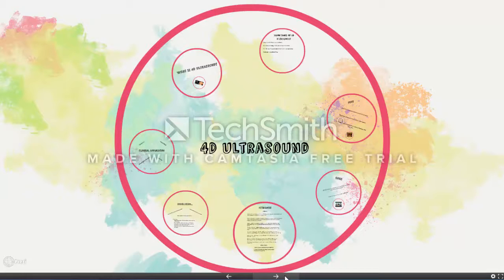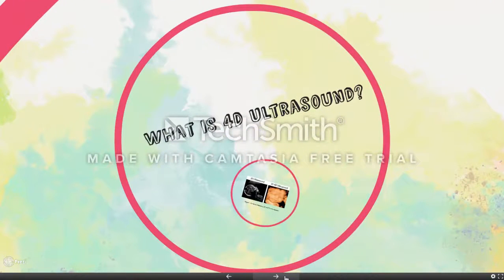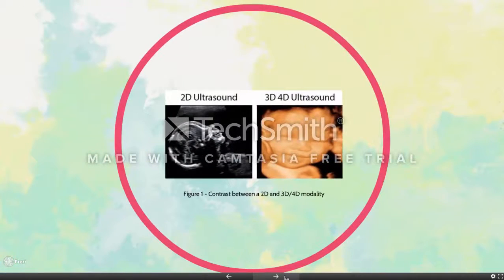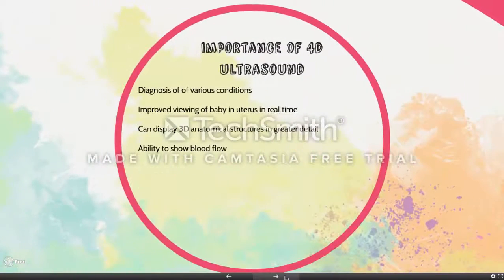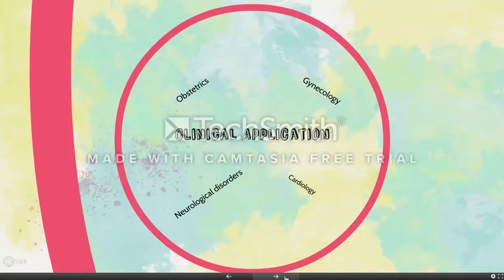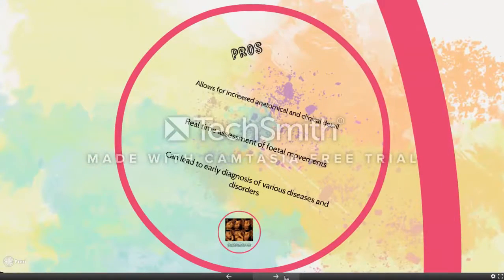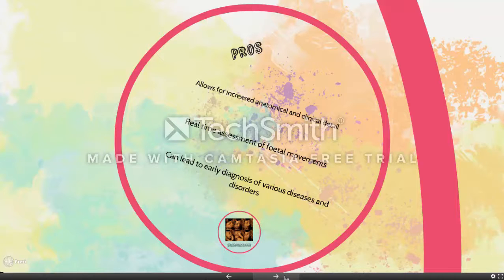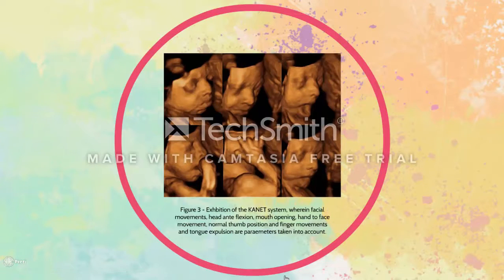T35-C24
IMPORTANT: Please disregard the watermark from TechSmith as nothing could be done to remove it.

By Daniel Zakoshanski, Jonathan Lui and Ivana Nikic